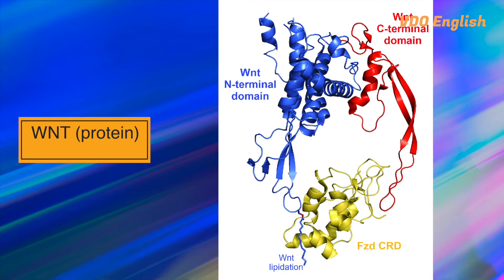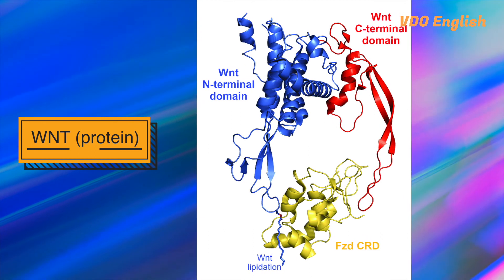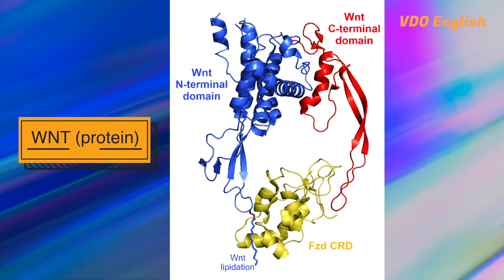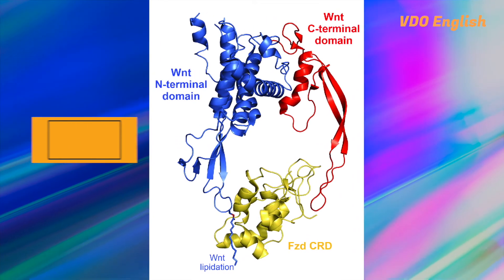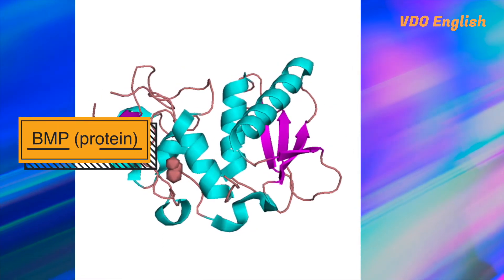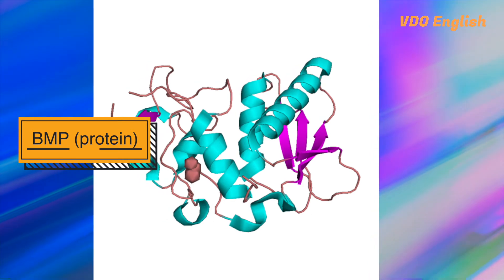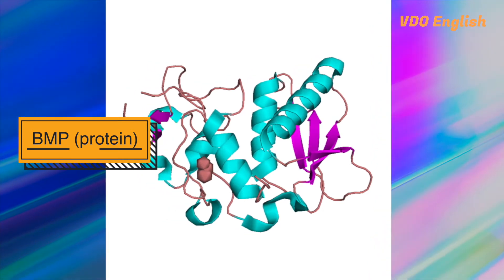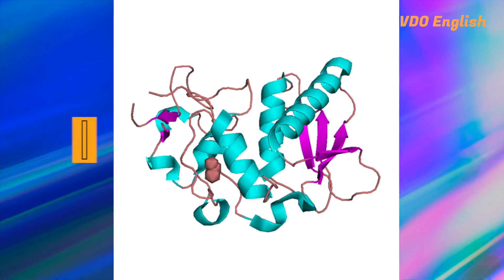VDO News: Prints’ secrets unveiled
Fingerprints have been used to identify individuals for centuries. But now scientists may have finally figured out how these patterns are formed, according to a paper published in the journal Cell.